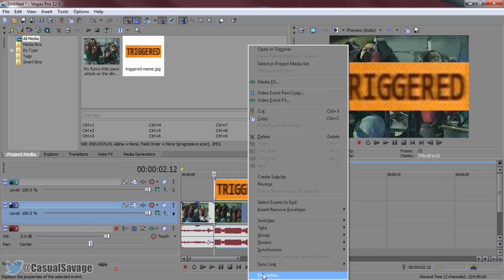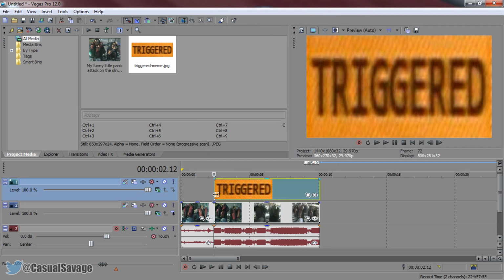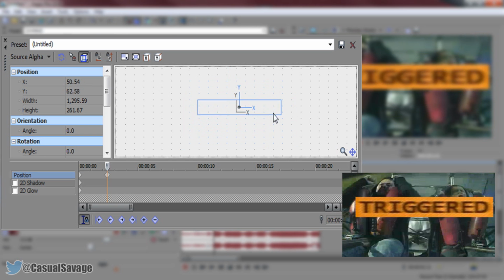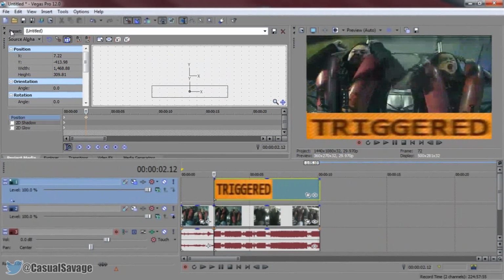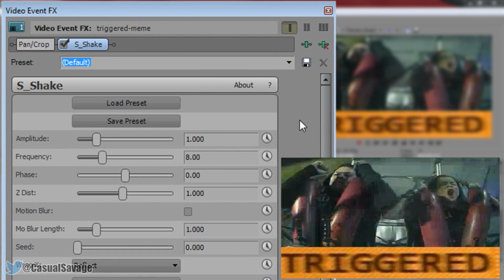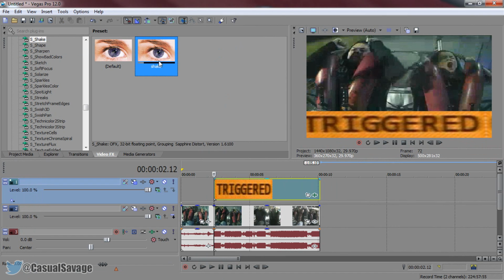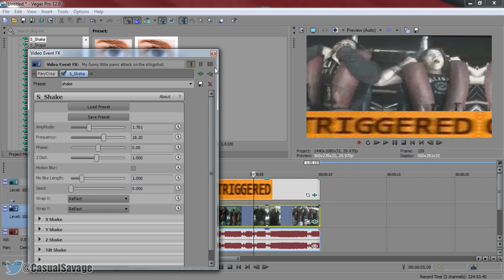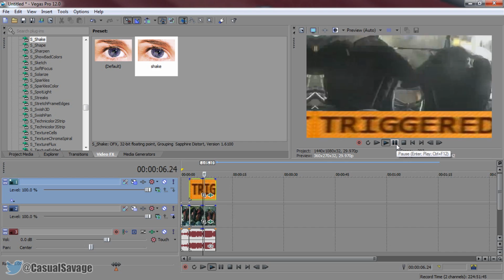How To: Create Triggered Video in Vegas Pro 14, 13, 12 & 11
UPLOAD SCHEDULE:
Videos will be uploaded at 3am GMT Timezone every Tuesday, Thursday, Saturday and Sunday. -
▼My equipment: